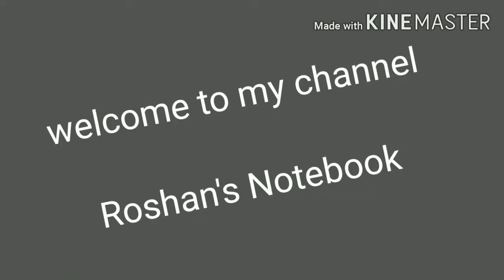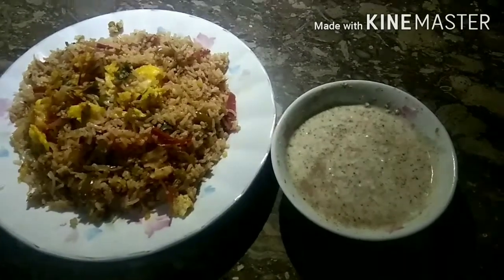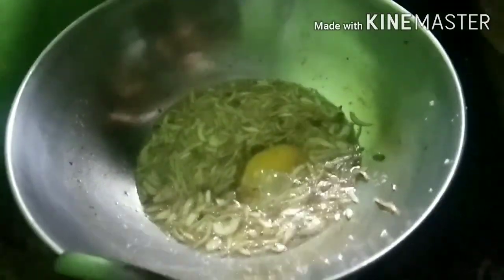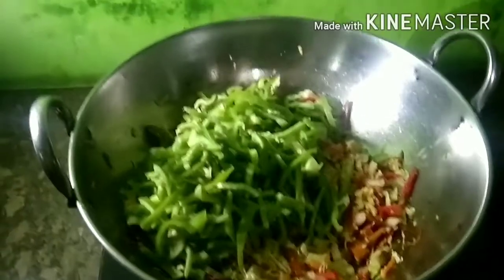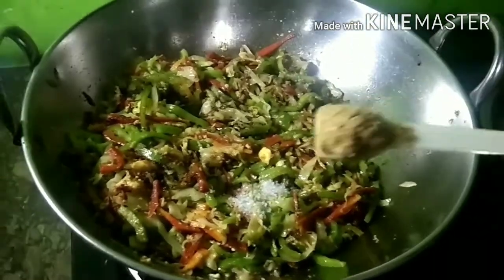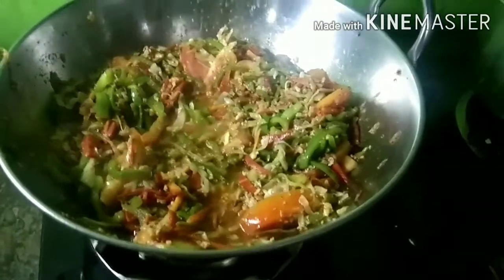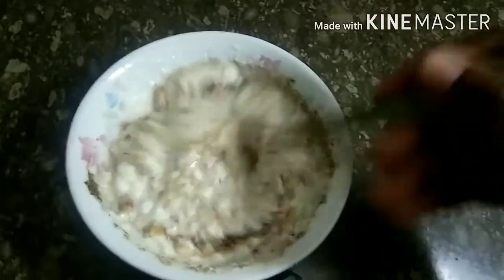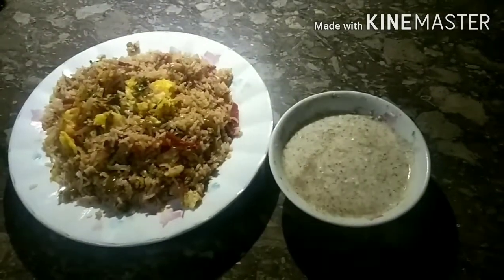Easy yummy fried rice# raita❤❤❤❤